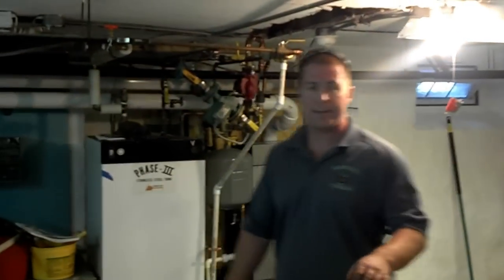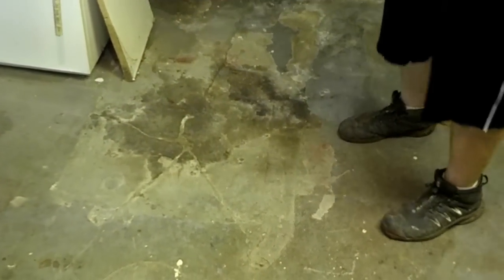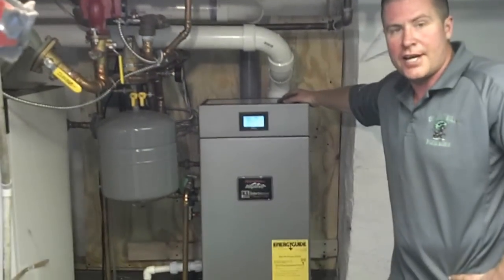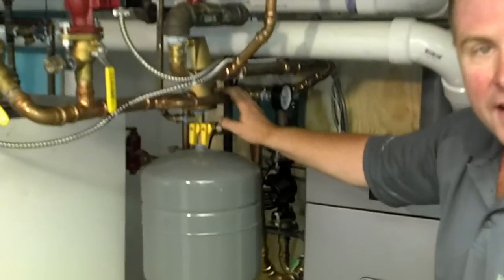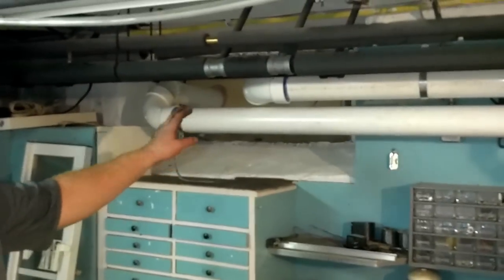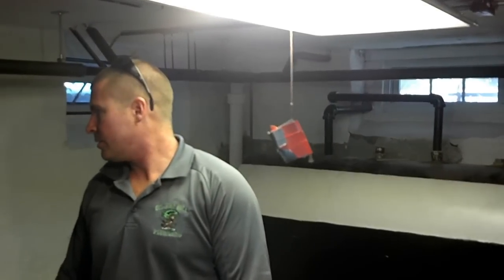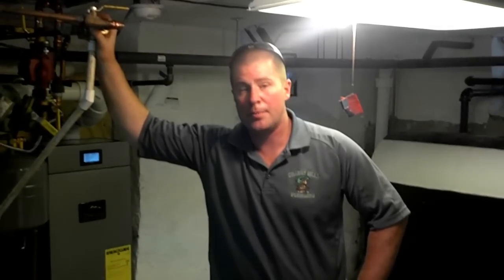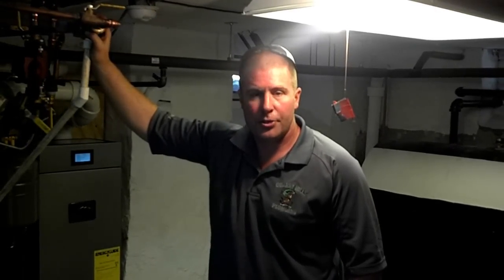Burnham Alpine Installation..Oil to gas conversion West Roxbury, MA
No one does this stuff cheaper or better than us!